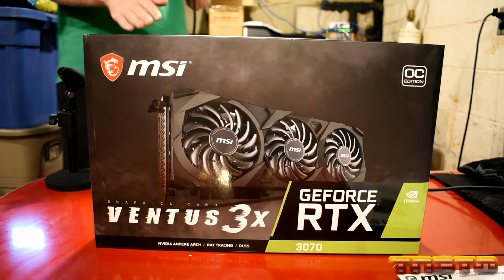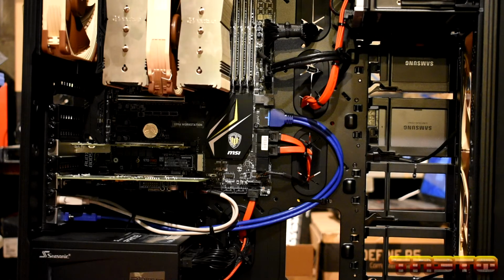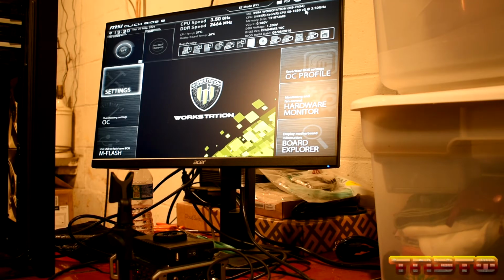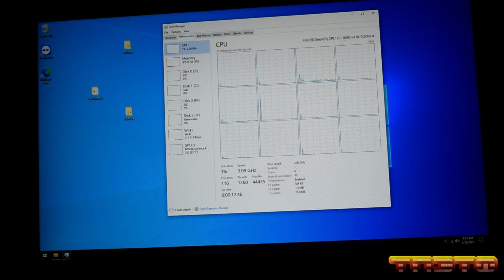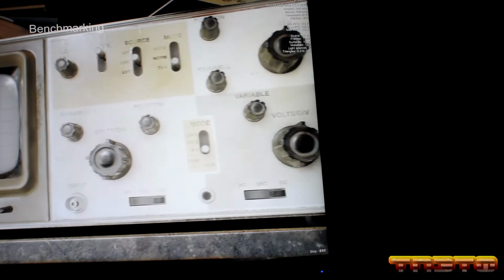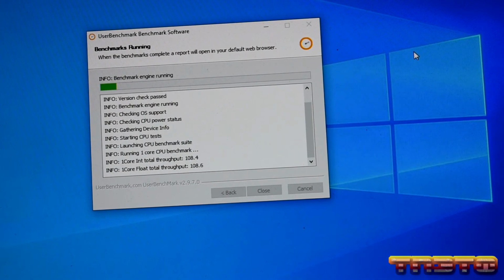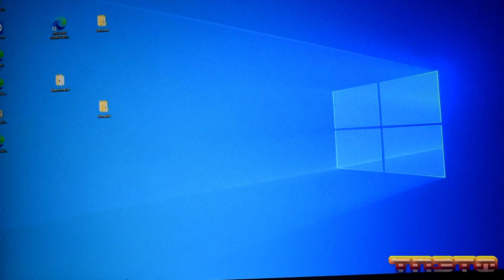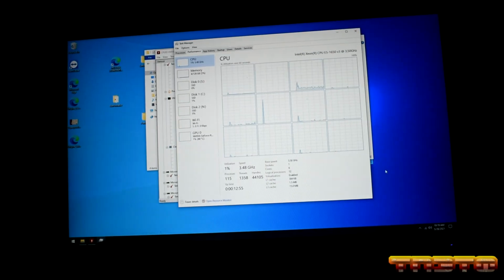An RTX 3070 in a Workstation?!?!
My brother has been waiting for about a year now to find a GPU for his Workstation build. He was getting impatient and finally caved and bought an RTX 3070 from a scalper. Thankfully he did not get scammed and it is a genuine card. Now instead of taking my advice and putting a 2060 or 2070 Super level of GPU in his workstation build, he decided why not go all out and get a 3070 instead? Now my brother copied my workstation build (although I have a 2060) and I designed my workstation build around my needs, which I'm not a gamer, was to have a solid workstation that is the last best platform to run Windows 7. This does not apply to my brother, as he's a gamer and will be running Windows 10; yet he wanted to copy my rig. This workstation will indeed play games, but the Intel Xeon E5-1650 v3 is going to bottleneck the 3070, and you will not be getting the full potential out of the GPU. This kind of GPU requires a modern CPU with a very high clock speed/excellent single core performance such as the i9-10900K or the Ryzen 3950X or such.

In this video we will unbox, install, and benchmark the RTX 3070 against this workstation configuration to see just how good it will run under these conditions. We will at a later time build a desktop build that's geared just towards Ultimate gaming for my brother. This will have the absolute best gaming CPU and GPU money can buy. The workstation will then take on workstation duties only. There is a benefit of my brother putting a 3000 series GPU in this workstation, AV1 decoding. As streaming providers transition over to using the modern very-efficient AV1 video codec, you will REQUIRE hardware decoding, otherwise your CPU will be taking on the duty and most likely be pegged as AV1 has a big computational overhead.

Workstation Specs

Intel Xeon E5-1650 v3 @ 3.50GHz base, 3.80GHz turbo, 6 cores, 12 threads
128GB ECC RAM clocked @ 2133MHz due to CPU memory controller limitations
1TB Samsung 860 PRO SSD, 1TB Samsung 970 PRO SSD, 8TB Samsung 870 QVO SSD
MSI GeForce RTX 3070 VENTUS 3X OC

Upgrade Xeon: Intel Xeon E5-1680 v4

MSRP of this card is approx $760, my brother paid $2,000